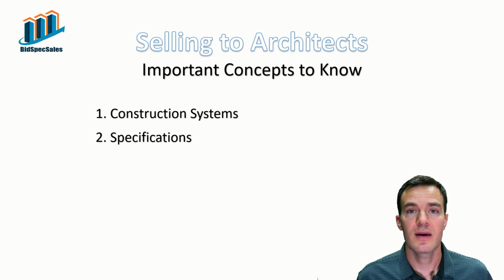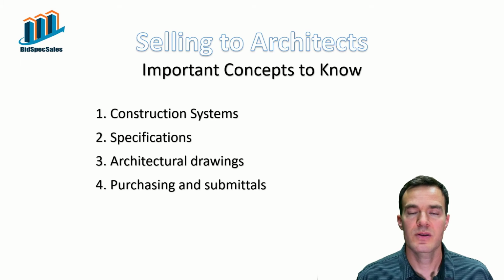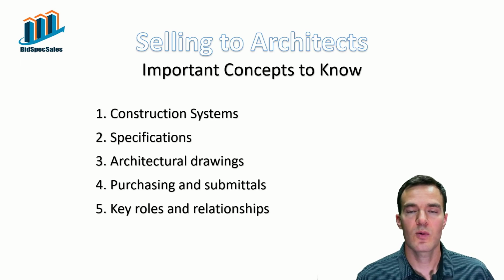Selling to Architects - Important Concepts to Know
When selling to architects to build rapport and credibility you need to speak their language and understand their business.

Here are some important concepts you should know:

Construction Systems - you don't have to know everything but you should definitely know about the surrounding products to your product, or what other products are connected to your product.  Fake it until you make it may be a great motto in many cases,  but that isn't a good approach in this environment.

Specifications - knowing the relevant specs for your product and what compliance and approvals make your product unique.  This a great sales tool because the spec could outline your competitive advantage over your competition.

Architectural Drawings - familiarize yourself with symbols, icons, types of drawings, sections, elevations.  Do your research!

Purchasing and Submittals - is a subcontractor going to submit to a general contractor and the architect or engineer will review the submittals to approve their use.  Understanding the nuances of the submittal as it pertain to your product and your competitors, to know your advantage.

Key Roles and Relationships - owner, architect, general contractor, subcontractors.  Know who to sell to who and at what phase in the project.  For instance, early on it will be the owner/architect but as the process proceeds it may be the general contractor.  This could be about how to get payments approved, what is the timeline, and the interrelationships between the key players.

Contractual roles on a construction project as defined by the AIA201 contract